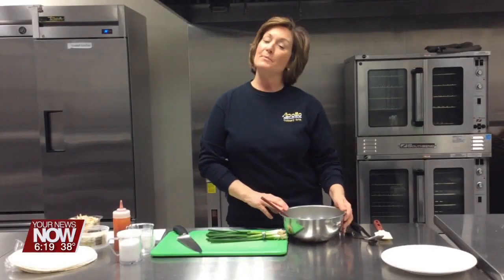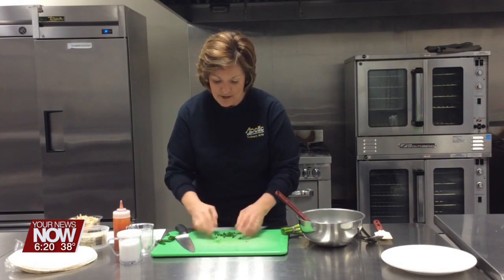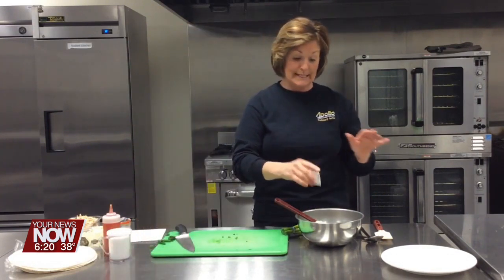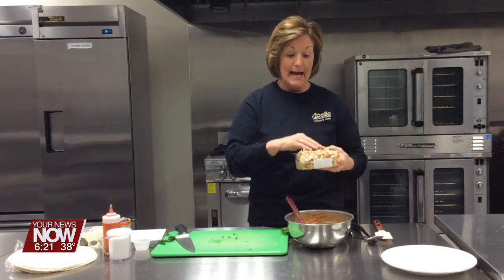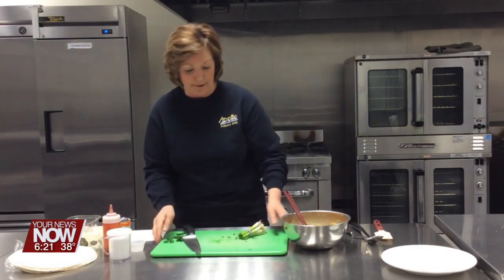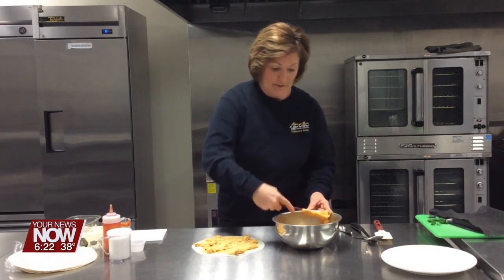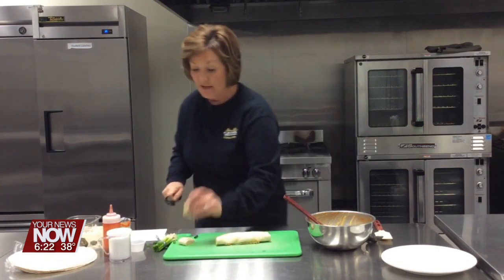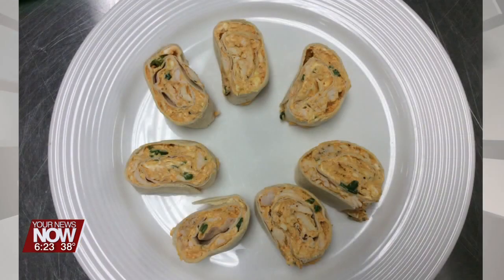Cooking with Carrie: Buffalo Chicken Pinwheels!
Chef Carrie Prince from Apollo Career Center shows us how to make buffalo chicken pinwheels!